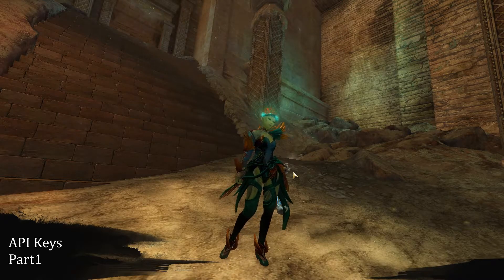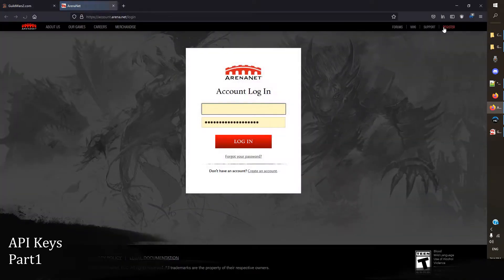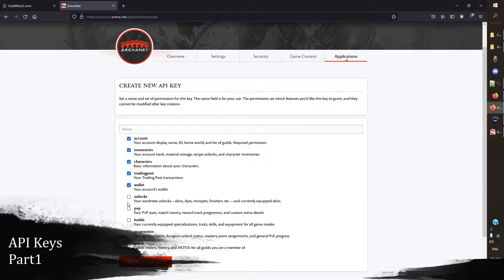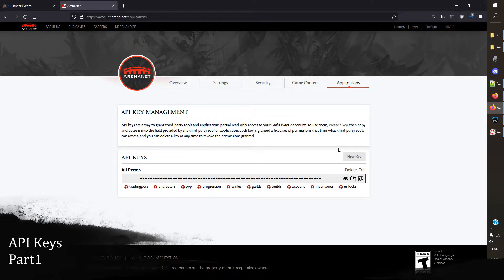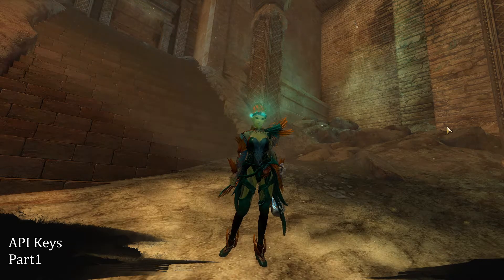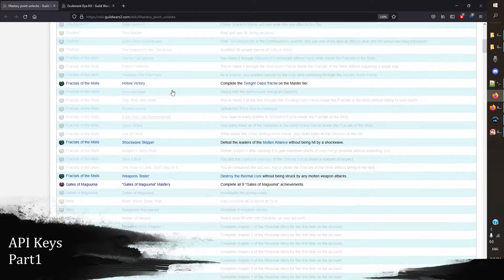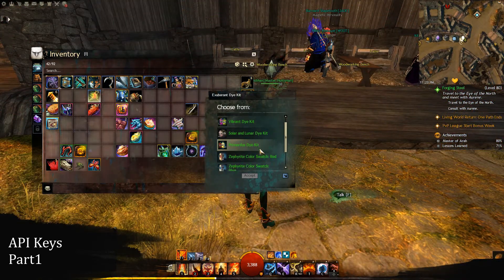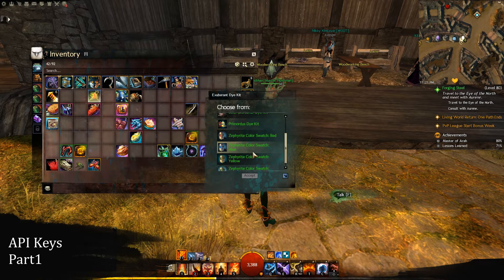Guild Wars 2 New Player Tip - API Keys Part 1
Part 1 of my look at GW2 API Keys. These are a fantastic way for you to share information about your account with third parties, apps and websites.

Outro Music
Vlog Chill Electronic by Infraction